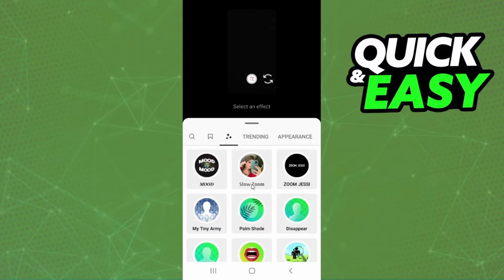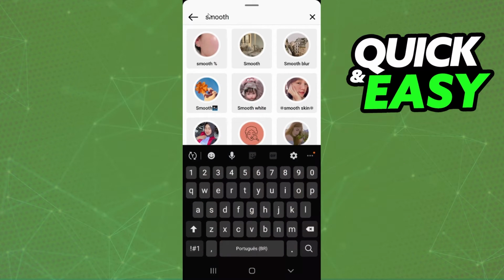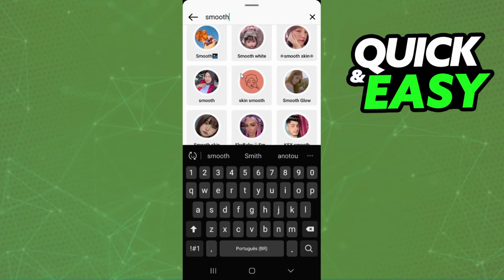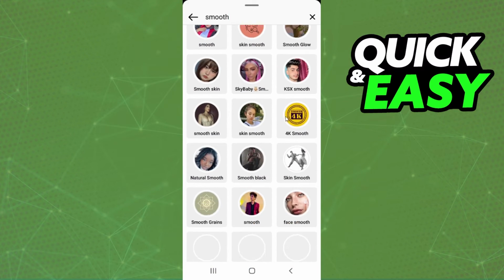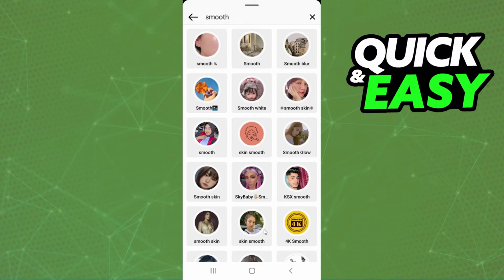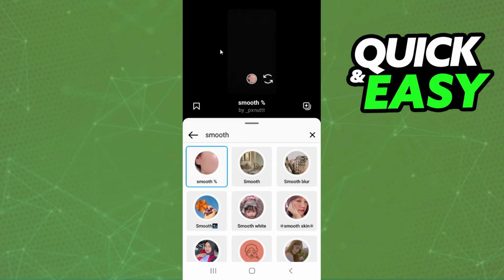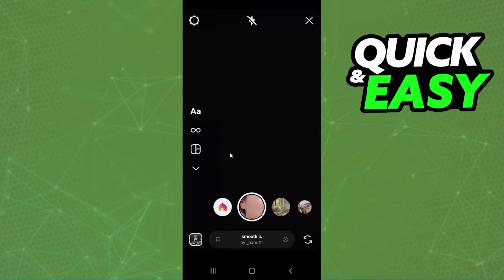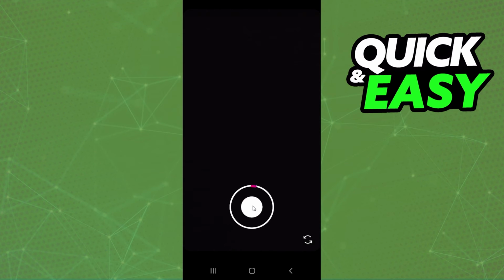How To Make Instagram Camera Smooth [BEST Way!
In this video I will show you how to make instagram camera smooth.

I hope I have helped you with the video!